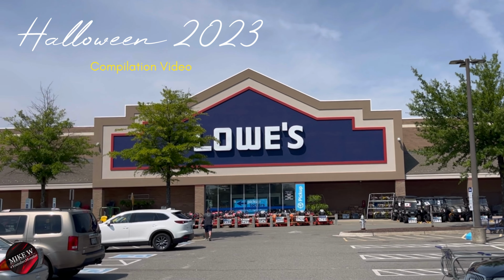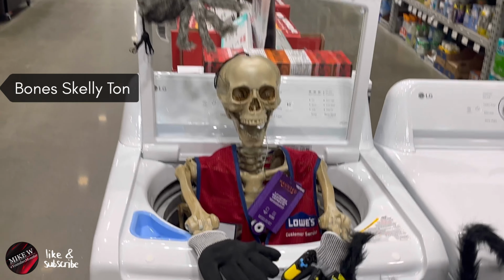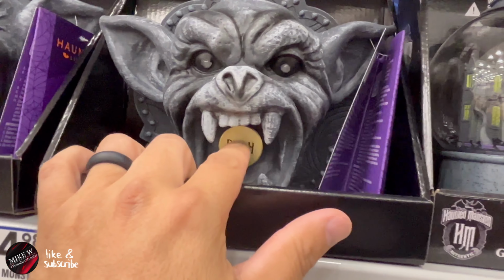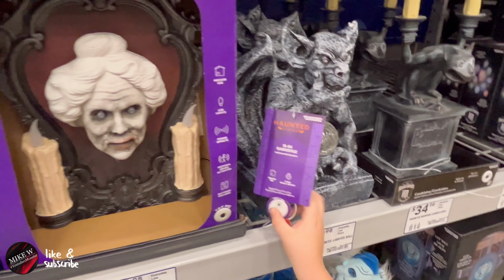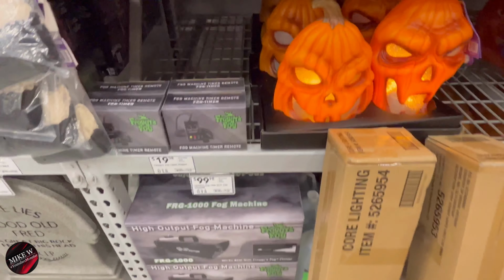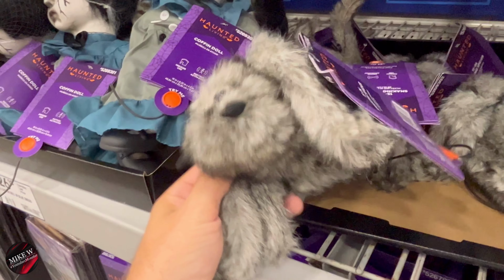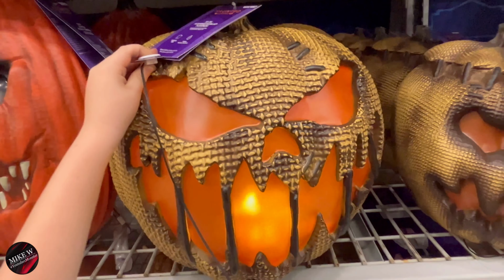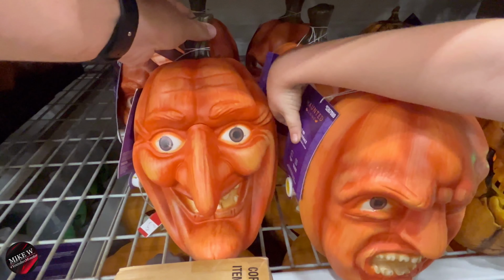4K Lowes Halloween Store Tour & Walkthrough 2023 - Lowe's - Short Pump & Gordonsville, VA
Lowe's Halloween Store Tour 2023 & Full Walkthrough
{ Lowes Halloween }

Come walk with us through our first Halloween animatronics & halloween decor tour of 2023.

Lowe’s has again beaten Spirit Halloween and Home Depot to getting their Halloween decorations set up.

Spirit Halloween Flagship 2023 - Animatronics Store Tour & Walkthrough: 4K (Grand Opening Weekend)

Mike W
2023

YTM Mail
Chesterfield, VA 23832

Halloween at Lowes Home Improvement

Chapters:

0:00 Lowe’s Halloween Store Walkthrough 2023
0:12 Bones Skelly Ton
0:19 Cemetery Angel animatronic
0:47 Screeching Ghost Lady
1:00 Clown with Teddy Bear
1:10 12 ft Mummy
1:17 Haunted Toy Box
1:34 Haunted Doll
1:47 Gemmy Clown
2:10 Lowe’s Leatherface
2:54 Pennywise (Lowes)
3:02 Swinging Ghoulish Twins
3:23 Coffin Doll
3:39 8 ft Witch with Skulls
4:09 Jumping Girl
4:34 Hooded Greeter
4:52 Guard Zombie
5:33 Caretaker
5:41 Monster Hanging Decoration
6:02 Drop Down Portrait
6:33 Spinning Skeleton Tabletop
8:03 Tekky Talking Pumpkin
9:25 Burlap Jackolantern
11:26 Chicken Dance (Clown with Teddy Bear)

Mike W
2023

Animatrónico video del payaso 2023